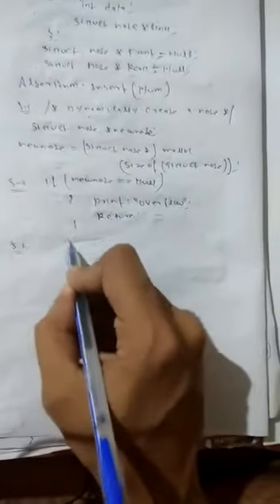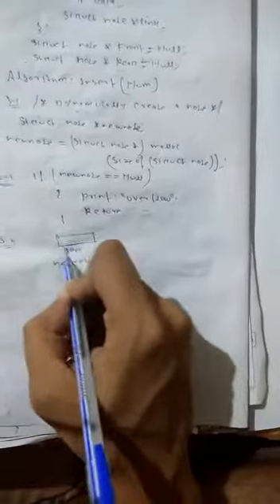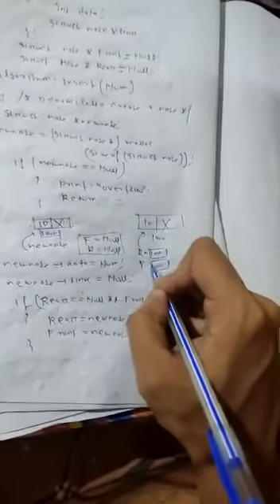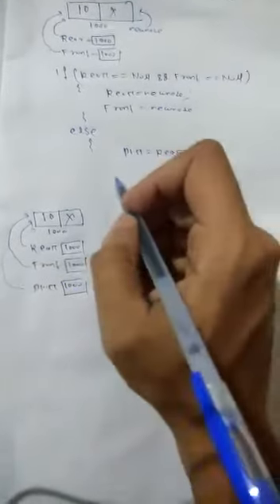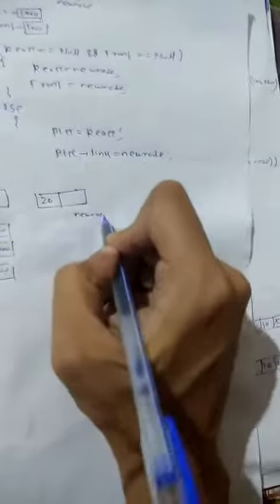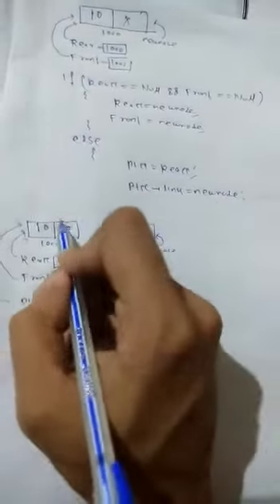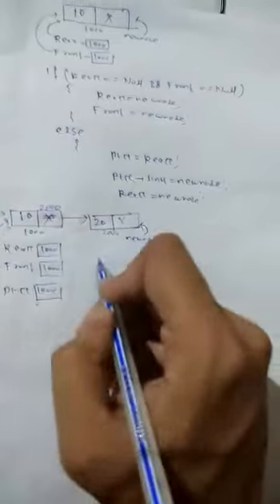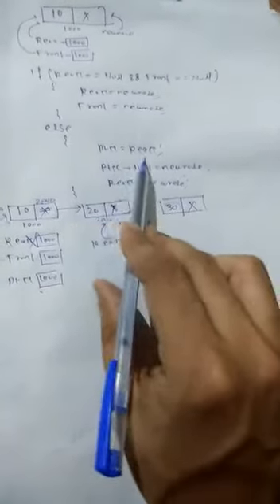DS: Lecture 3.6 Insertion in Queue using SLL